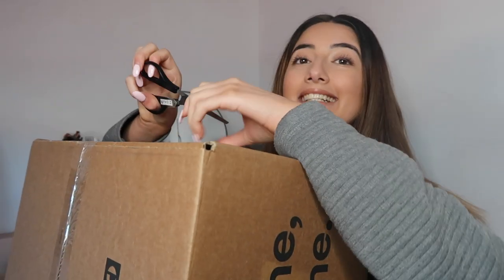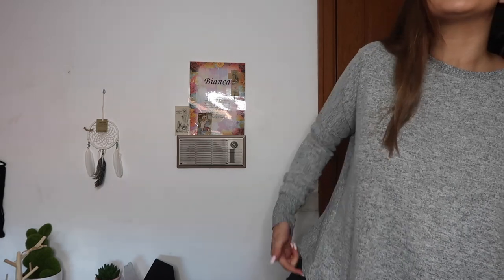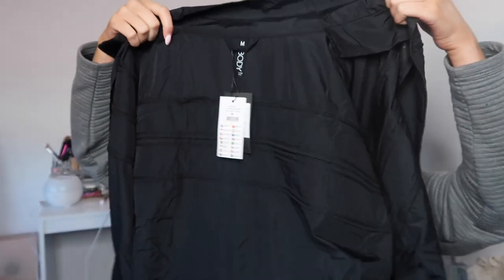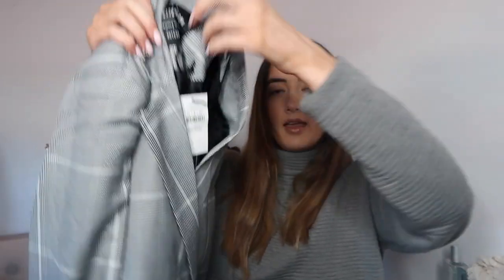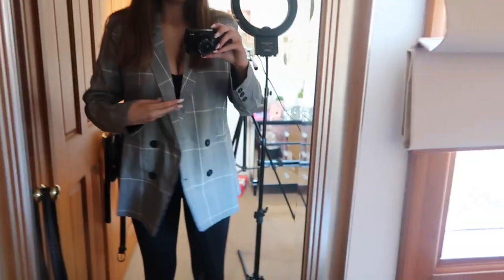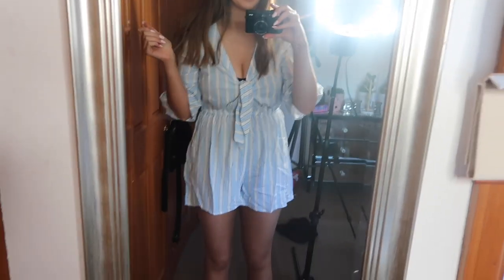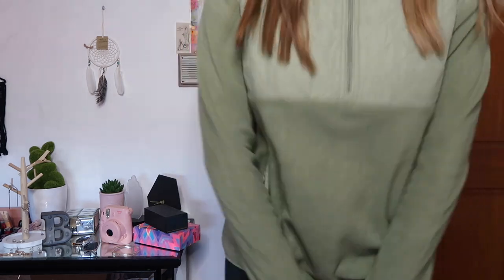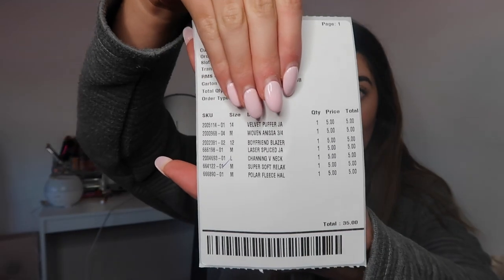MASSIVE COTTON ON UNBOXING & TRY ON HAUL!! | EVERYTHING WAS $5!!!